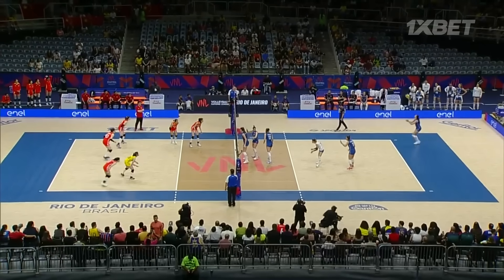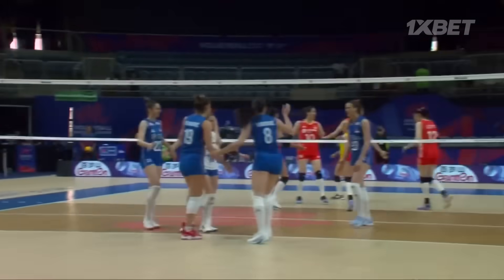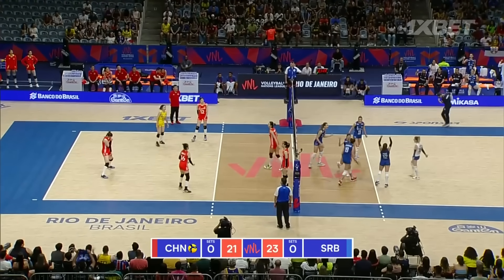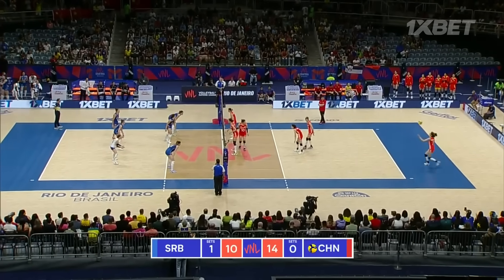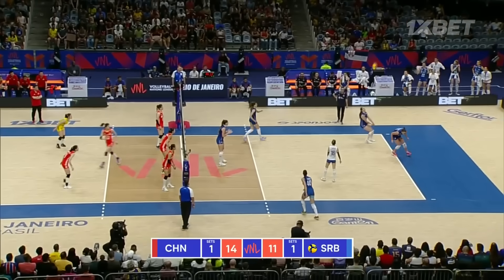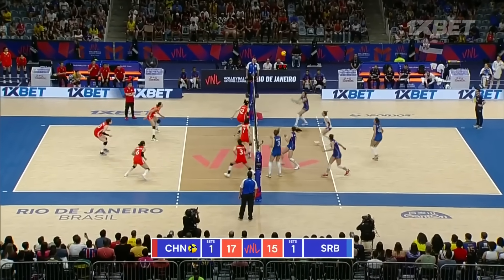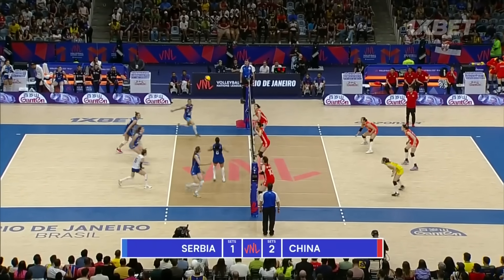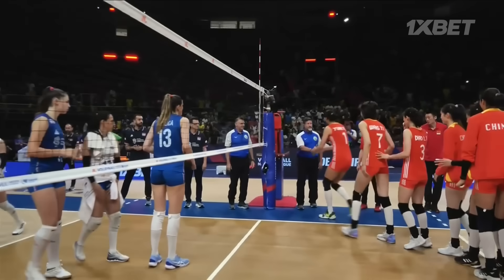🇷🇸SRB vs. 🇨🇳CHN - Highlights | Week 1 | Women's VNL 2024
Watch the women's highlights between Serbia and China from Week 1 of the Volleyball Nations League 2024 in Rio de Janeiro (Brazil)!